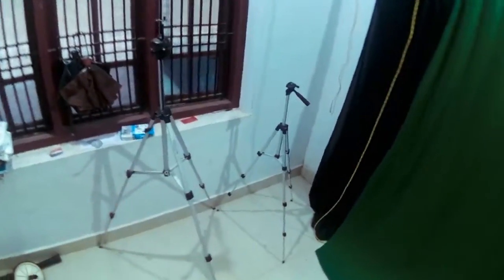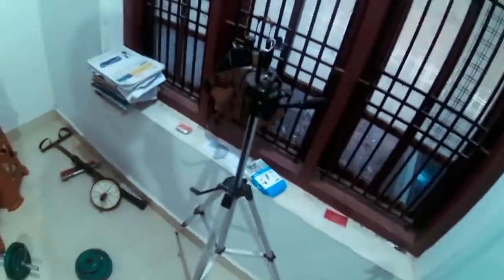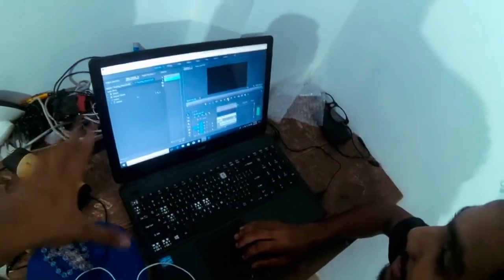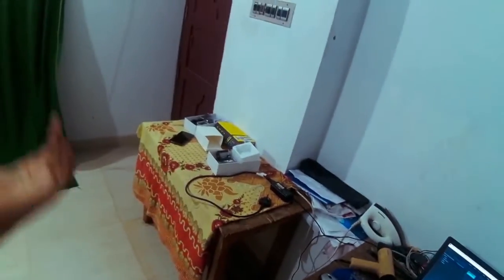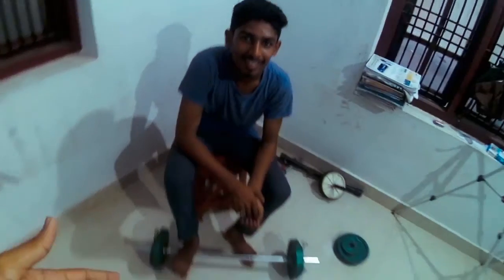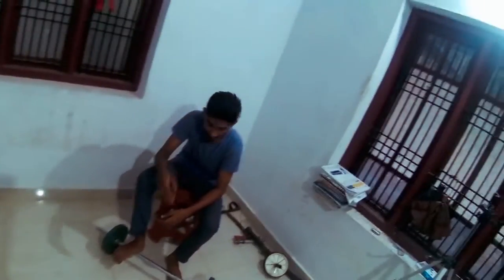Studio Tour 1.0 and our team - 100 video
- Thanks for all the support guys. Here is our 100 video featuring all our host and a small visit to our make shift studio.